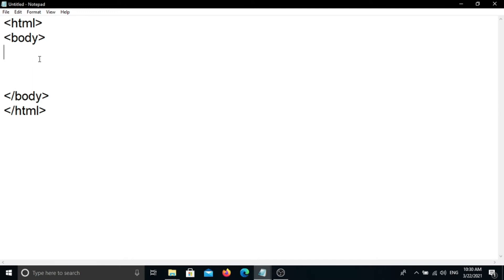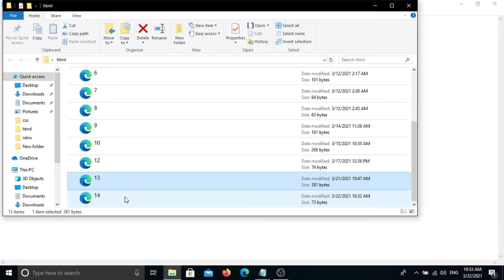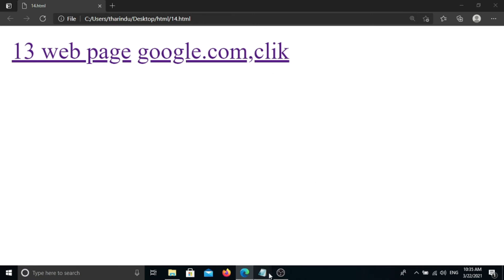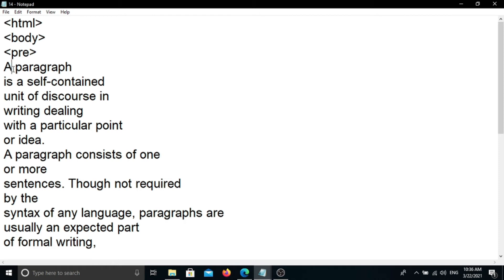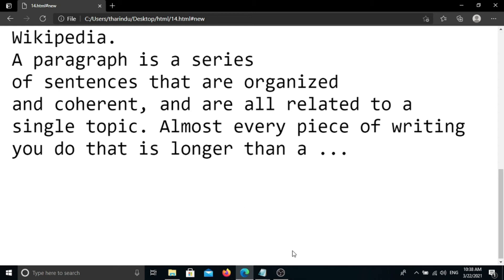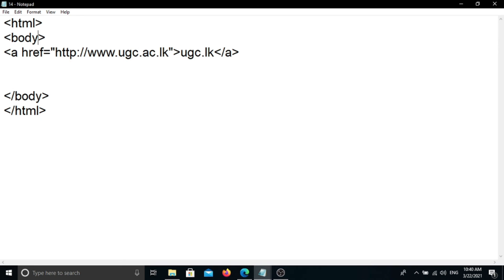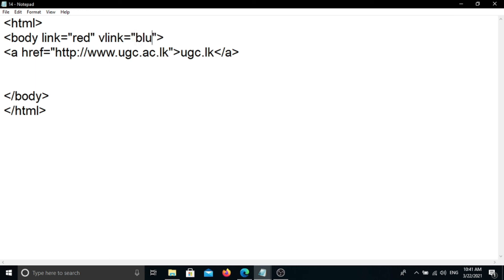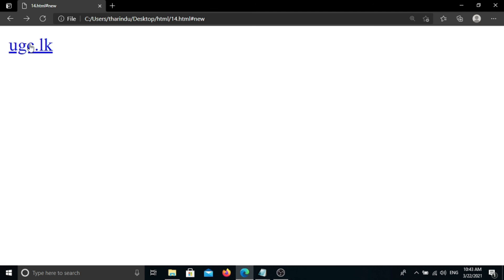Html Sinhala 14 (Hyperlink and Link Colors) |Sri Lanka | 2021 (Clear explanation)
Hello Friend,
This video is about Html Sinhala 14 (Hyperlink and Link Colors)|Sinhala |Sri Lanka | 2021 (Clear explanation)

This video include-Hyperlink and Link Colors

My channel.